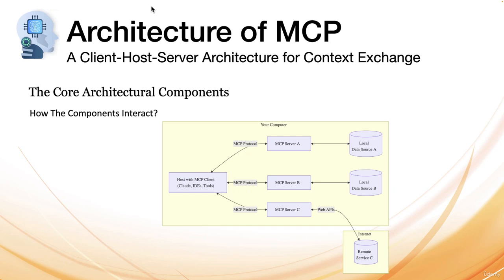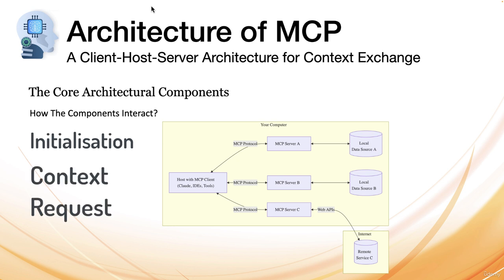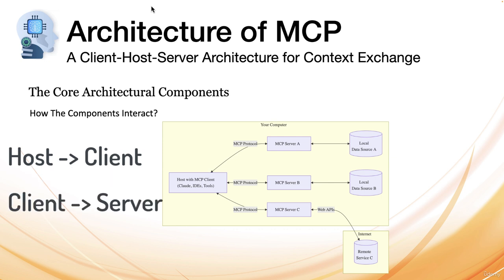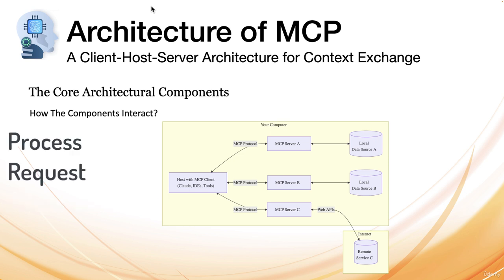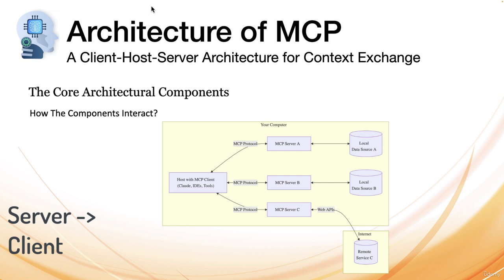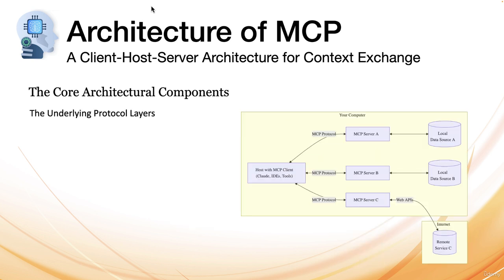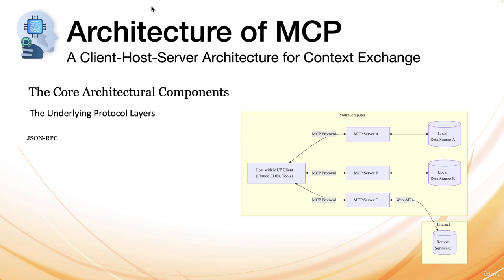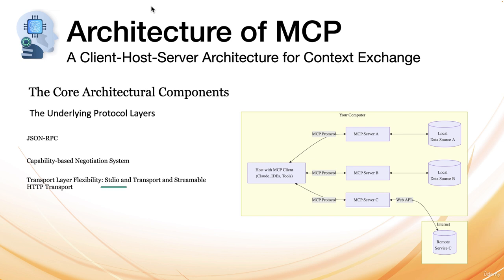MCP Protocols? | Build Multi-Agent AI Systems: The Ultimate MCP & ACP Masterclass (2025)